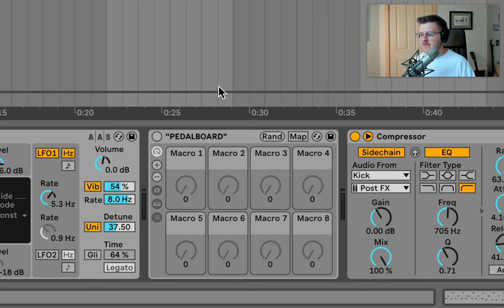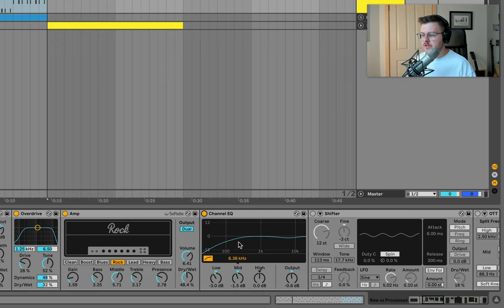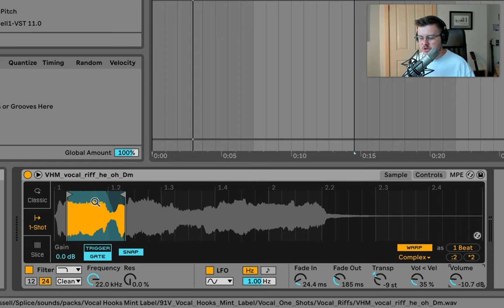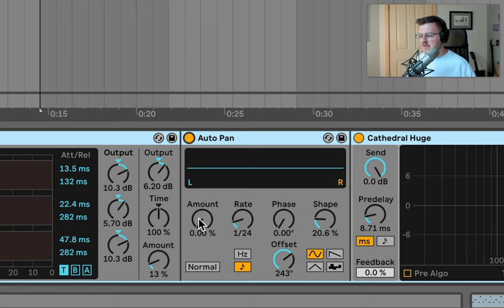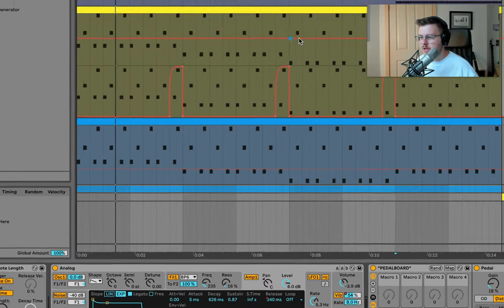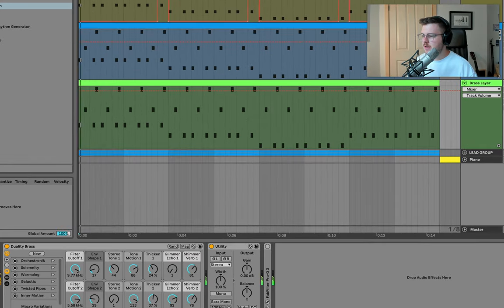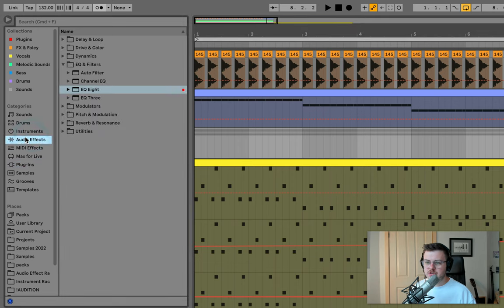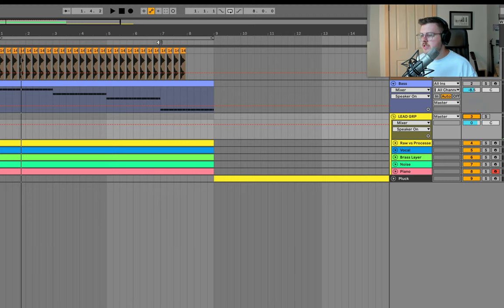Lead Synths: 6 Tips to Create PRO Sounds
Want to transform your lifeless leads into something outstanding? This tutorial has you covered with 6 hacks, from post-processing to modulation.

0:00 Intro
0:37 Hack 1: Think Like A Guitarist
3:44 Hack 2: Use A Vocal Sample as the Source
5:20 Hack 3: Automation & Modulation
7:33 Hack 4: Layer It Up (With The Right Sounds)
9:56 Hack 5: Use A Mastering Chain (On Your Lead Group)
11:22 Hack 6: Switch Up Your Lead